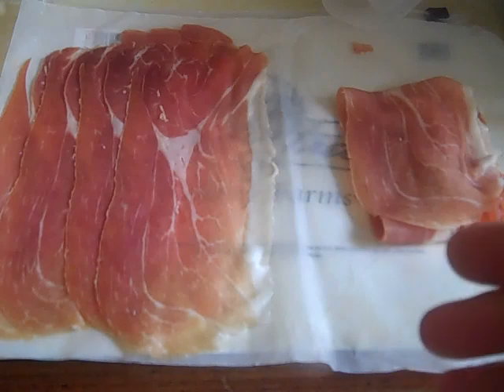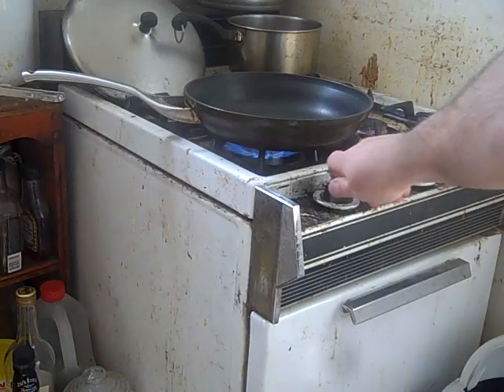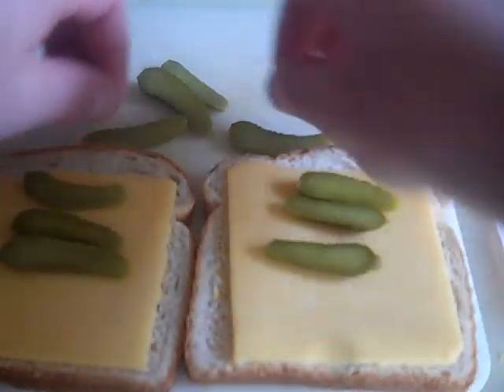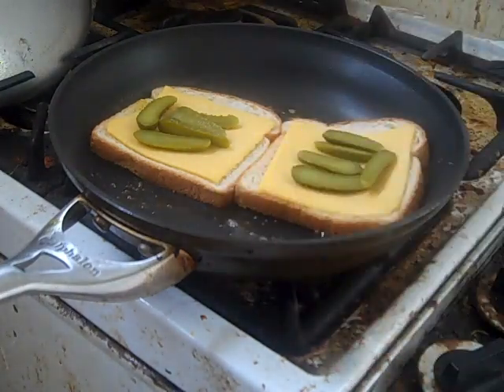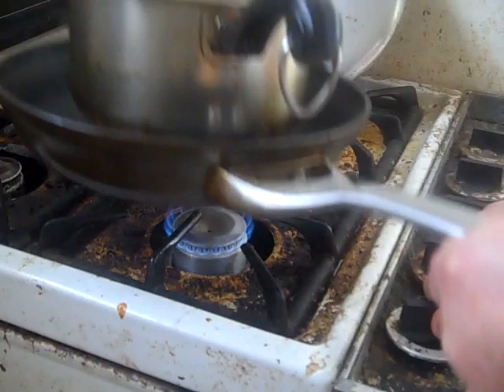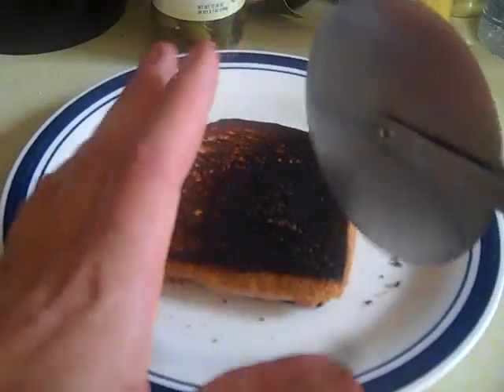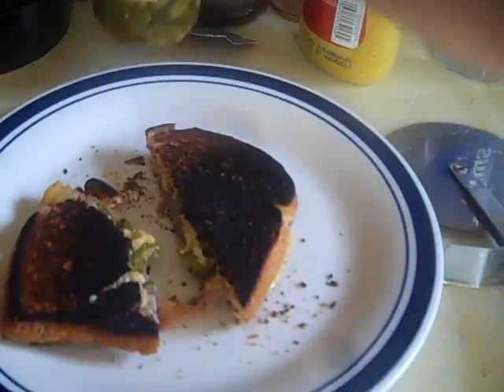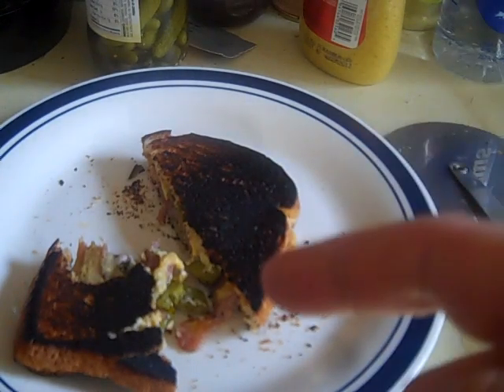Cuban Pressed Sandwich Meets Italian Meats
Hey Folks, I was hungry and decided to kick up the rather plain jane grilled cheese sandwich.. French Pickles, and Prosciutto..how bad can that be?
ANSWER: it aint !!